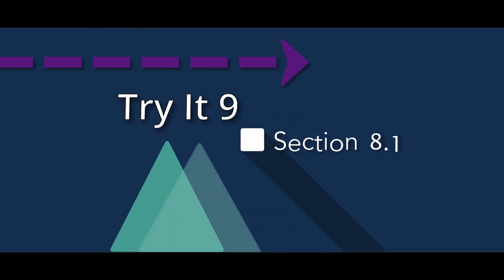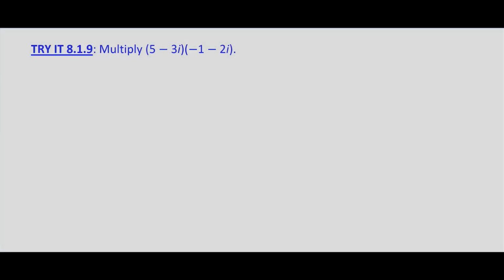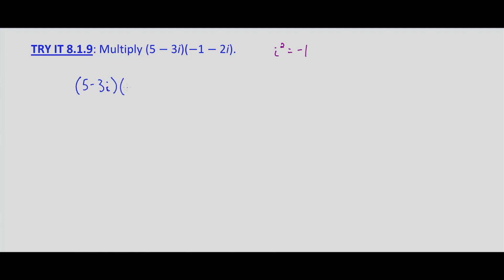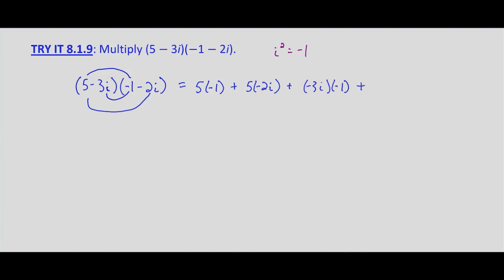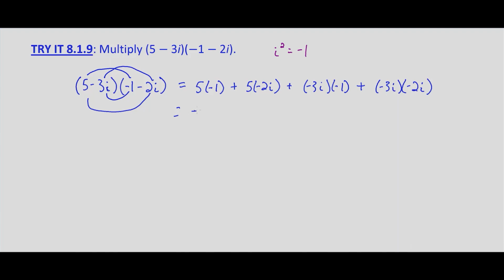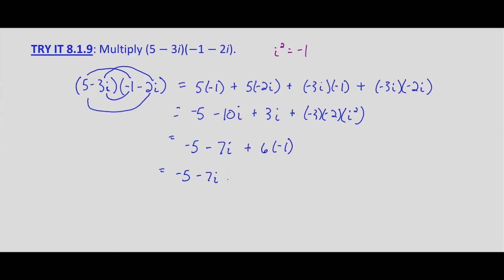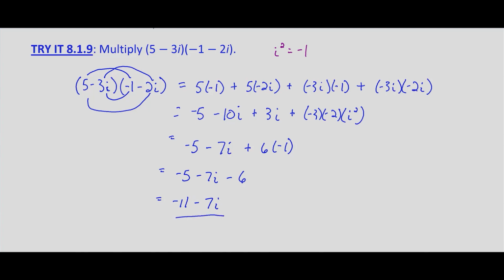8 1 EX9